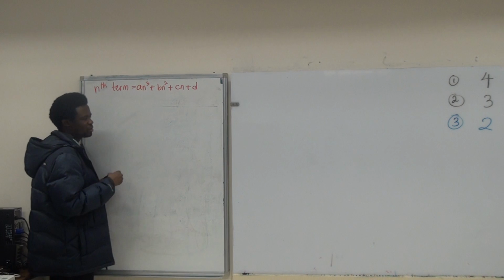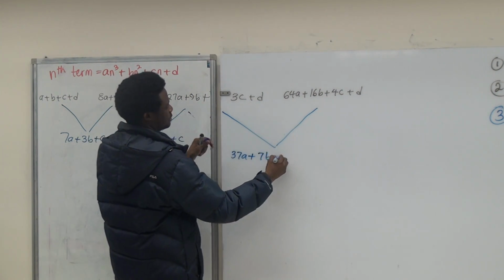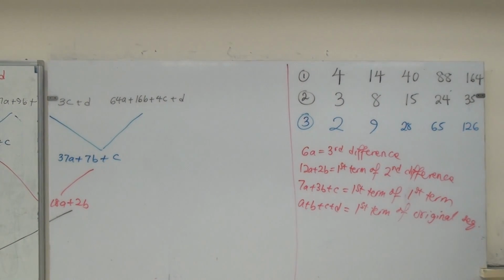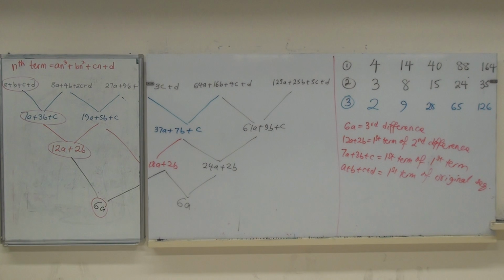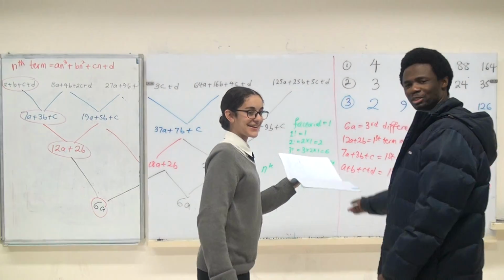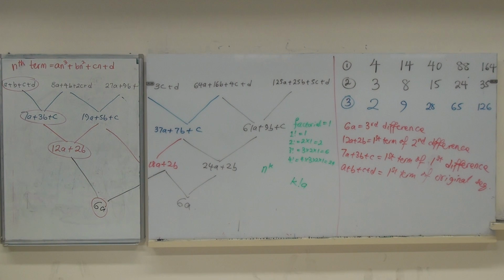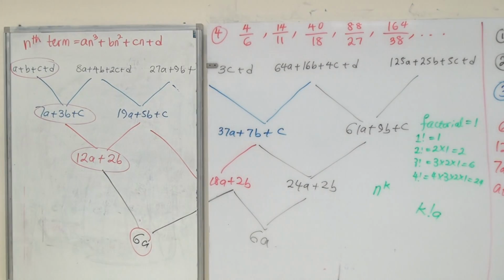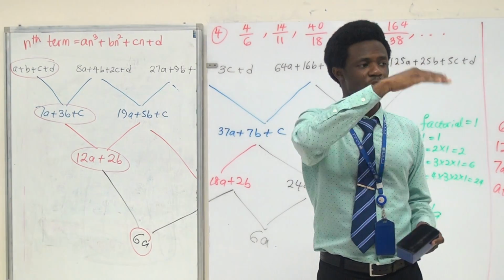Nth Term of Sequence of Numbers (Part 1 of 3)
Today is further practices on finding nth term of Quadratic and Cubic sequences.

We later introduced the Exponential Sequences, also known as Geometric Sequences. Then some applications students are meant to figure out.